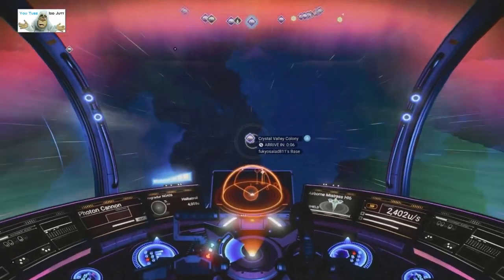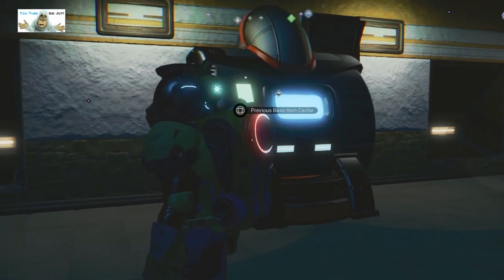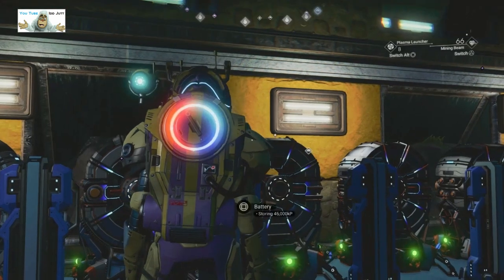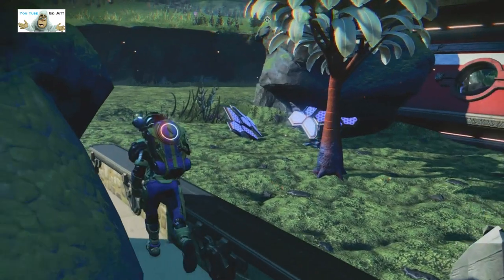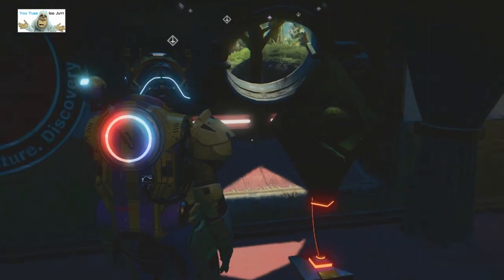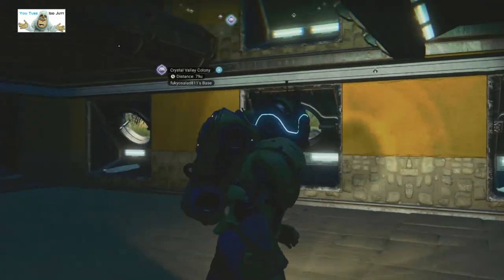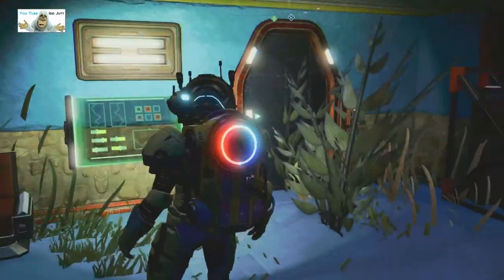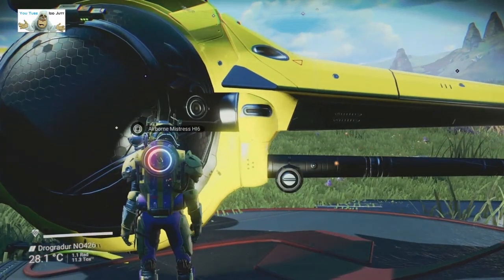#55 | No Man's Sky | Player Bases | Oct 2021 | PS5 | Idd Jutt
October 2021, nip nip, black hole, hello games, idd jutt,